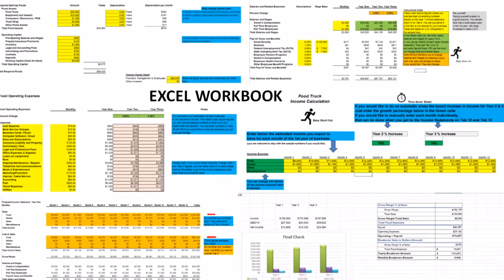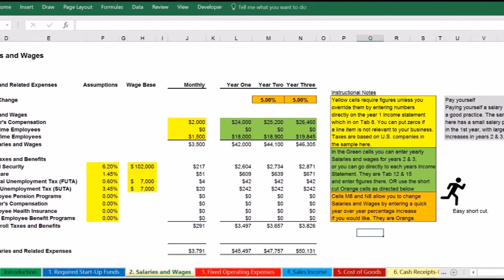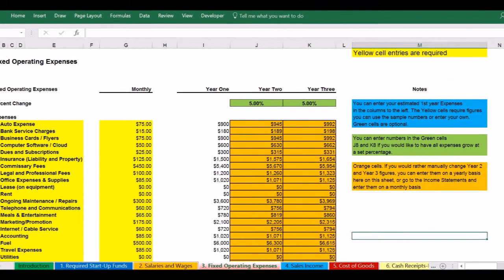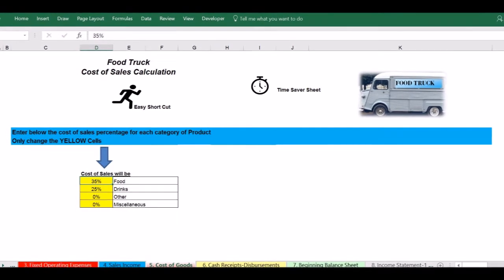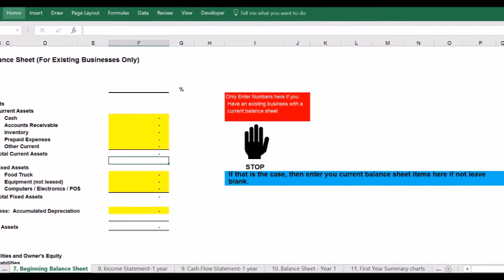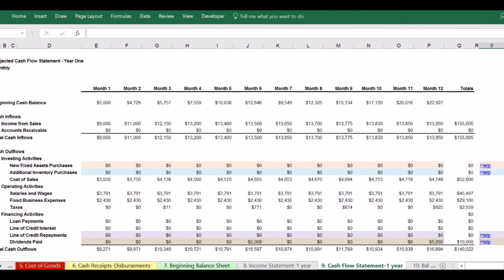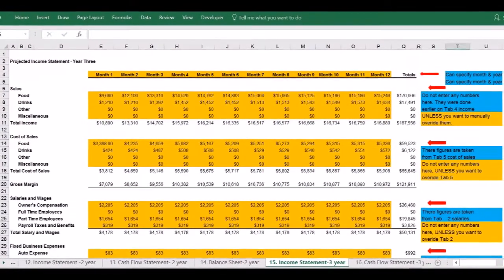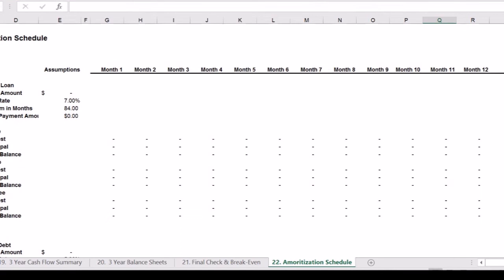Food Truck Business Plan Excel Financial Projections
Food Truck Financial Statement Projections in Excel.

Create a full set of financial projections for a Food Truck.
Profit & Loss (Income Statement)
Balance Sheet
Cash Flow Statement
Startup / Expansion Funds